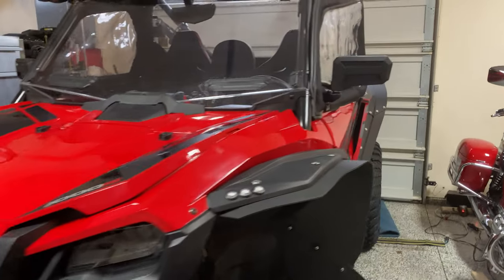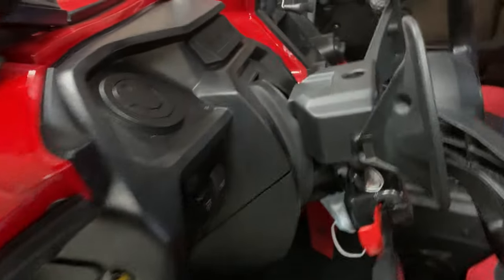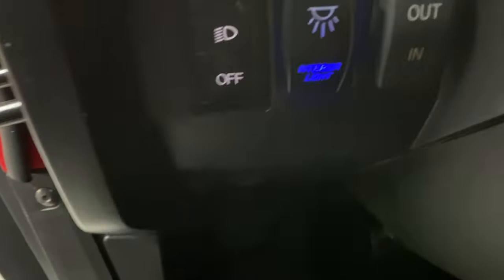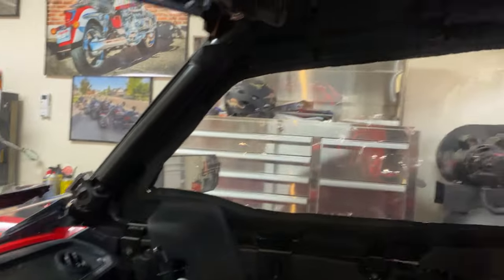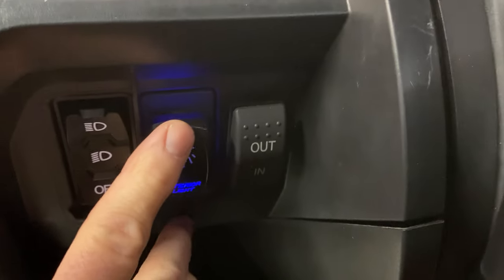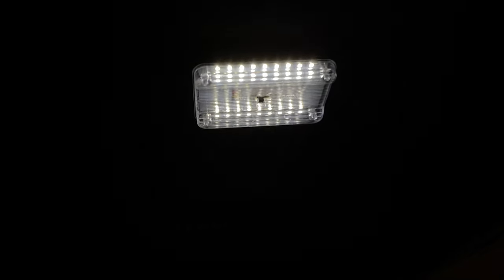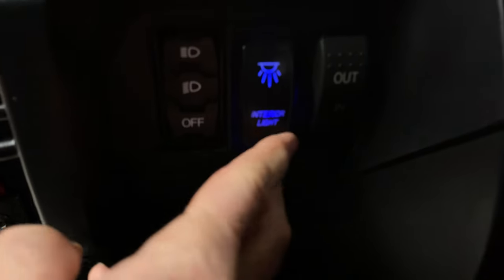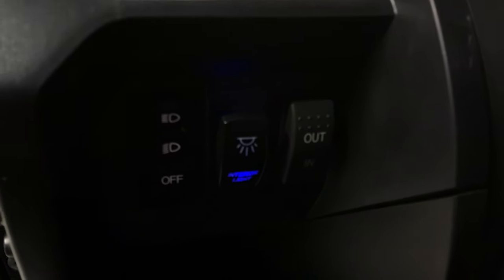Honda Talon Dome light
I installed a small LED dome light in my Talon. It's bright, but I am 63 so I like it bright. I used a household wire trough bought on Amazon to hide the wires. I ran the wire to a fuse box under the hood, and used a switch to operate it. The fuse block is wired to the ignition, and has relays that operate the devices, so the ignition is only used to turn on the relay that turns on the fuse block and all the devices are run off battery and switched in by individual relays.
Fuse block

Dome Light Rocker Switch

Dome Light

Wire cover